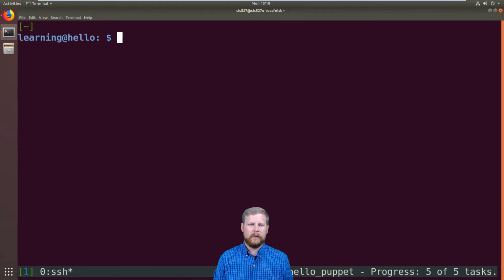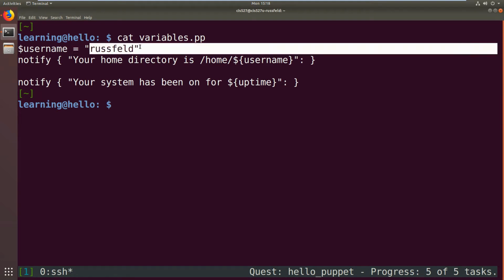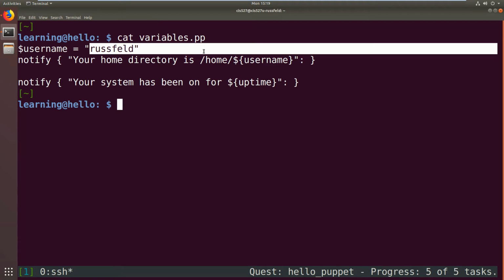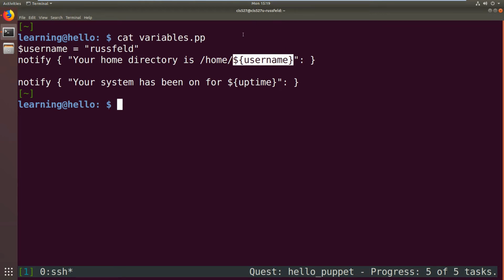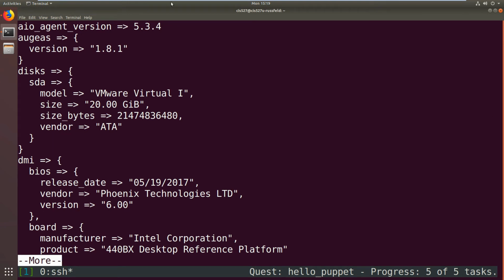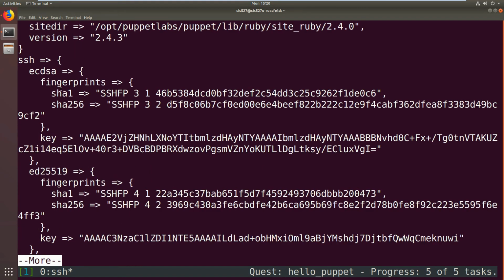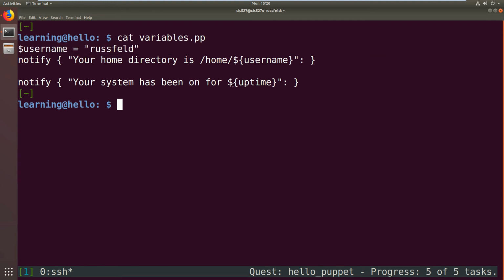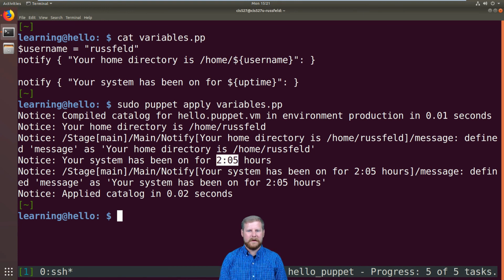CIS 527 Lab 2: Puppet Variables & Facts